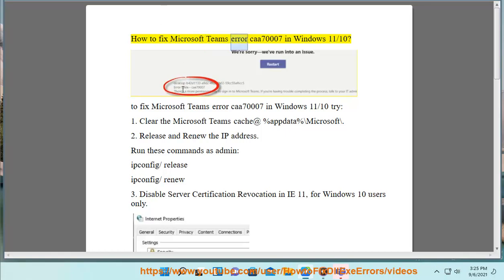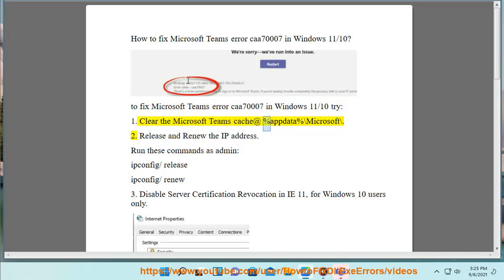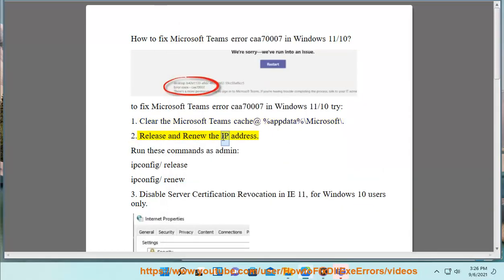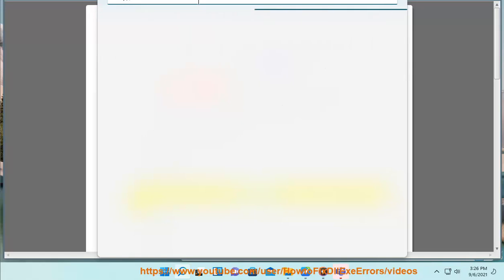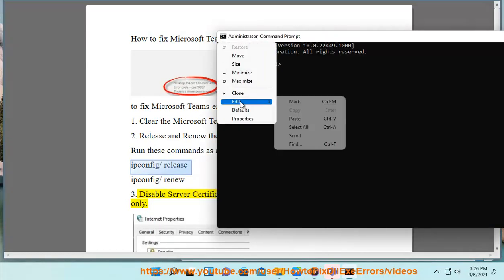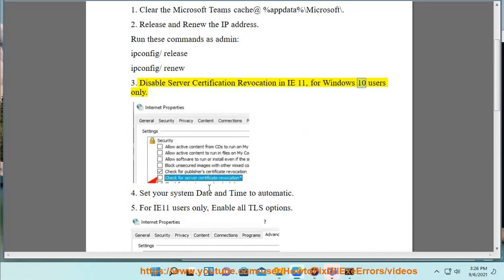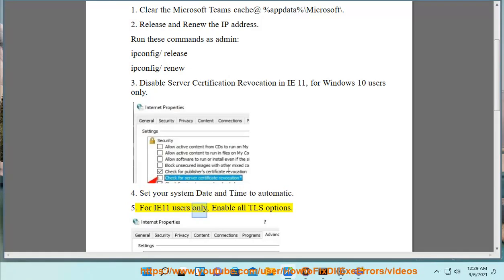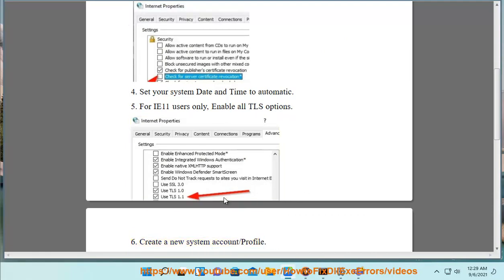Fix Microsoft Teams error caa70007 in Windows 11/10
Here's how to Fix Microsoft Teams error caa70007 in Windows 11/10.

9/7/21 added: to view the hidden Internet Explorer settings, go to inetcpl.cpl.